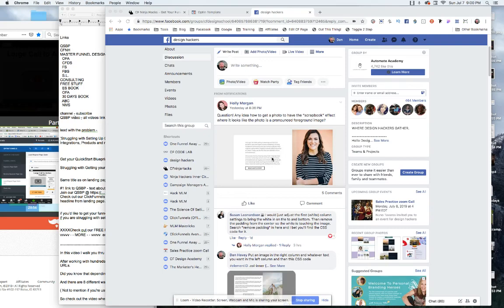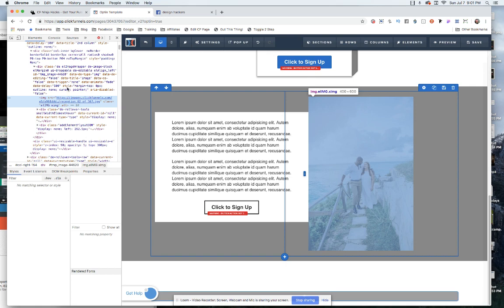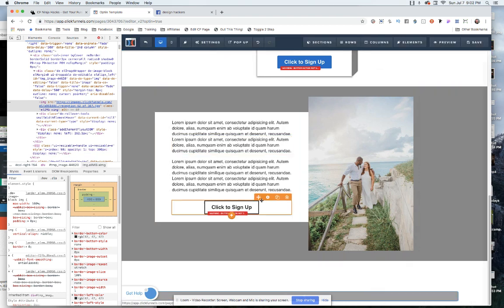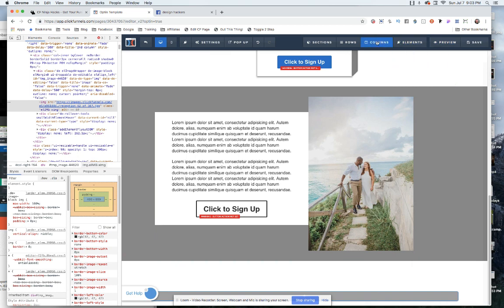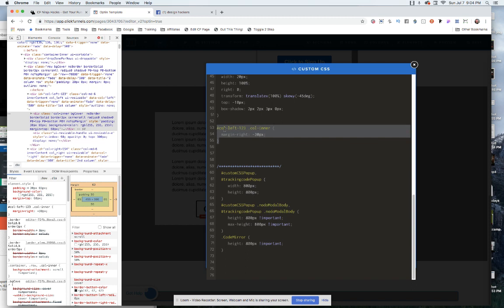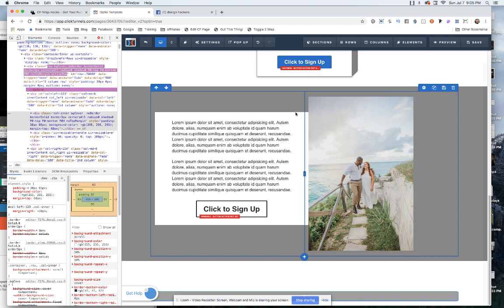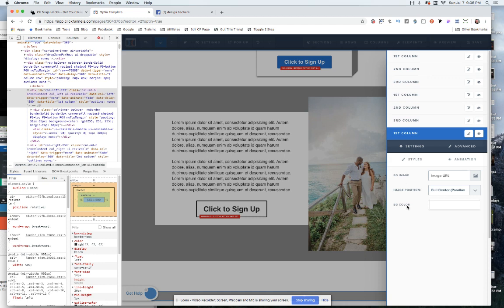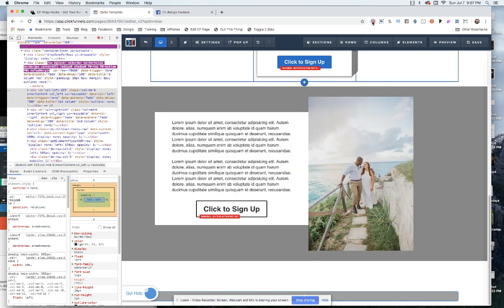How to Create Stunning ClickFunnels Layouts: Large Image Next to Text Tutorial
Let me show you how you can set up a large image next to a column of text in ClickFunnels. It’s pretty simple and straightforward. We’re going to start with a two-column row. On the right-hand side, we'll have an image, and on the left-hand side, we'll place some text and a button at the bottom. Let's dive into ClickFunnels and set this up step by step.

First, create a section and give it a gray background. This helps in highlighting the content better. Inside this section, add a two-column row, splitting it right down the middle. This split allows us to manage our content more effectively. Let’s start with the image. Select your image and ensure it’s the size you want. For this example, I used an image that’s 400 pixels wide by 600 pixels tall. Always prepare your images at the size you want them to appear on your ClickFunnels page to avoid resizing issues later.

Now, add the image to the right column. Go into the advanced settings and float the image to the left to align it properly. On the left side of the row, add your text elements. For this example, we used two paragraph elements stacked together. Below the text, add a button element. You can customize the button's appearance and actions in the settings. Change the text size, color, and background color to fit your design. If you want a specific style for the button, such as a flat line, you can set that in the advanced settings.

Next, let’s tweak the column settings to get everything looking perfect. Sometimes, the column editor can be a bit tricky. If it’s not showing you the settings, you might need to inspect the elements manually. Right-click on the column, select 'Inspect,' and find the class of the column you’re working on. This will help you identify the exact CSS class to adjust. For this example, we found that setting a margin-right of minus 30 pixels moved the column just right.

After adjusting the CSS, you might want to add some padding to your columns. Go into the settings of each column and set the top and bottom padding to 20 pixels. For the sides, you might need around 60 or 70 pixels to bring everything in nicely. If the column editor still isn’t cooperating, stick to inspecting the elements and manually adding the CSS as needed.

Finally, double-check everything to make sure it’s aligned and looking good. Adjust the padding and margins as necessary to get the perfect layout. Have a great day setting up your ClickFunnels page!